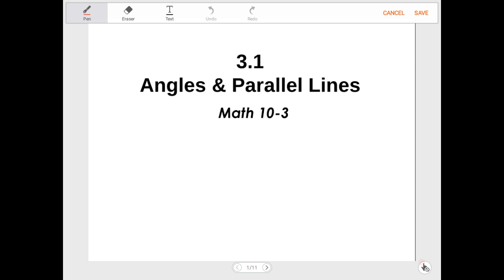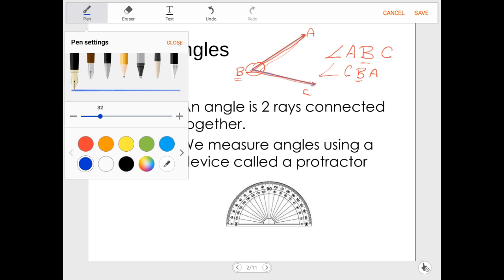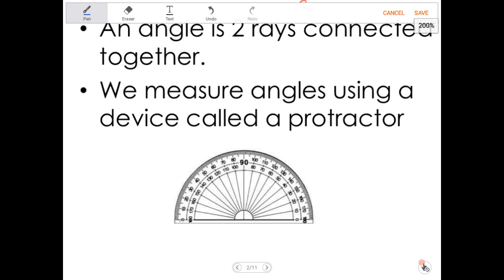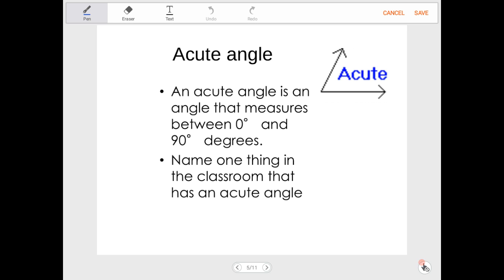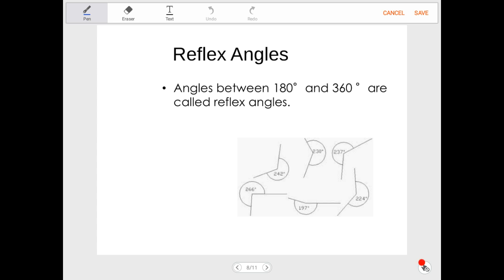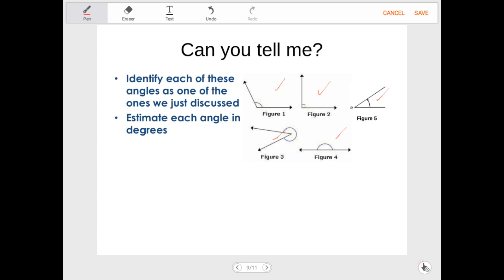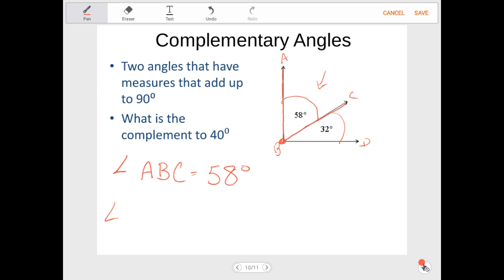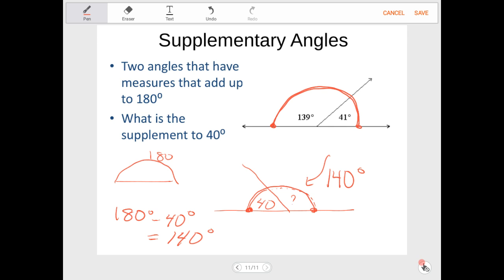Lesson l: Angles